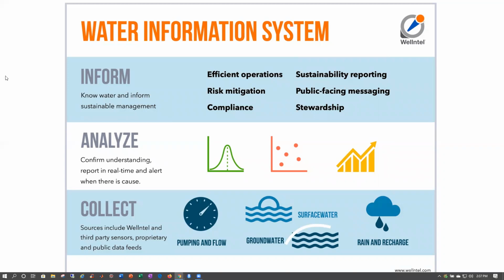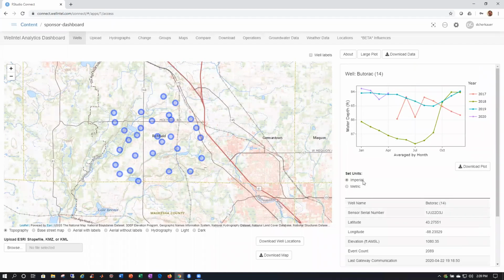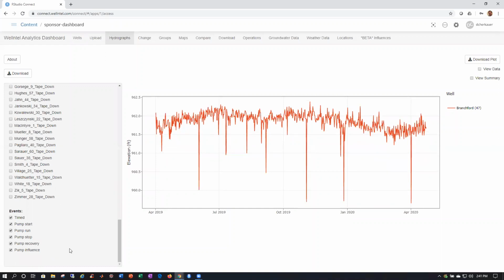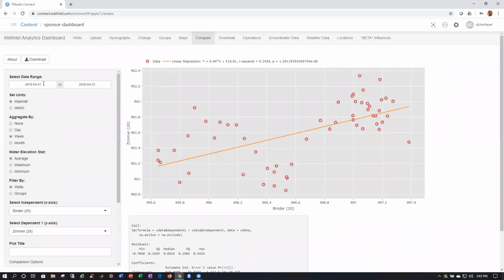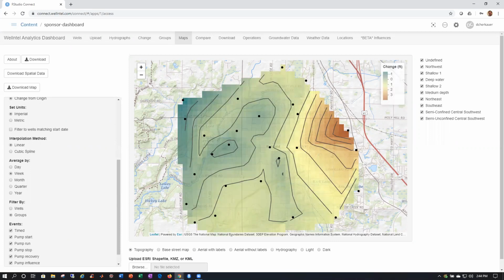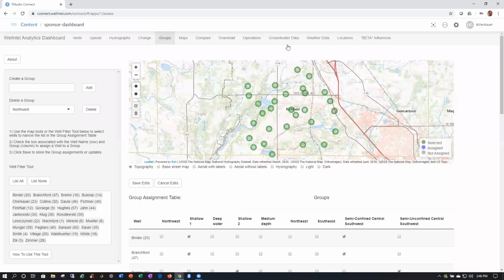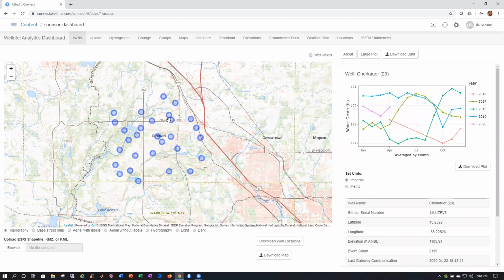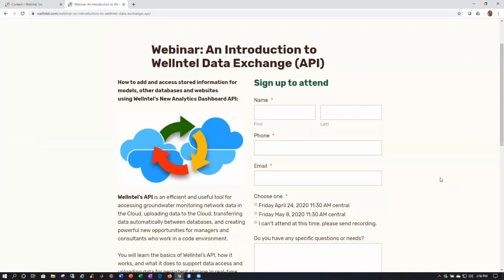Introduction to Wellntel's Analytics Dashboard - Wellntel Webinar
Wellntel Analytics Dashboard is our interface for communicating information from the remote sensors to network owners and experts. Users can experience simple and easily understood “status reports”, or create hypotheses and explore the information to find new answers. In this 15 minute tour, you'll see how a water information, groundwater, surface water and precipitation data is used, in real-time, to ensure resource sustainability.